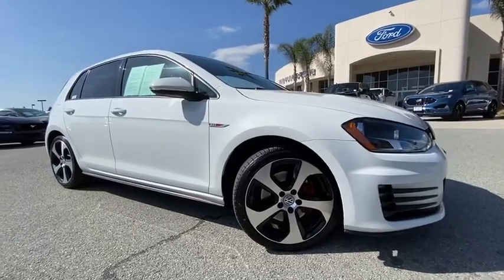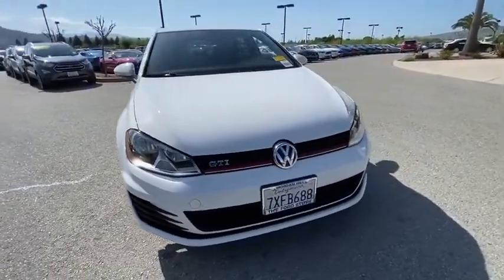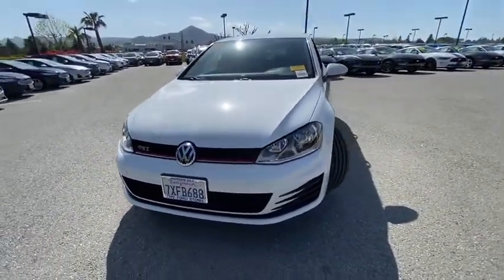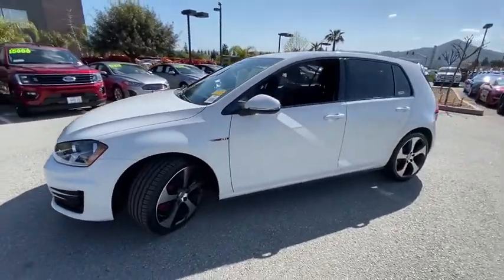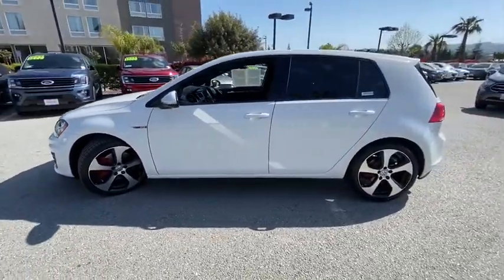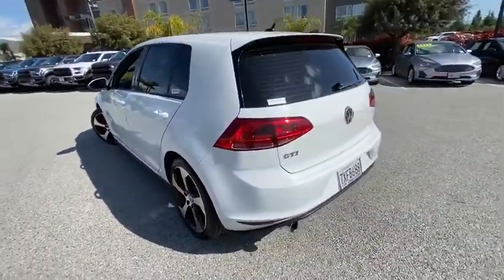2017 Volkswagen Golf GTI San Jose, Morgan Hill, Gilroy, Sunnyvale, Fremont, CA 399632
2017 Volkswagen Golf GTI
2017 Volkswagen Golf GTI S - Stock#: 399632 - VIN#: 3VW5T7AU3HM013371

2017 Volkswagen Golf GTI S Pure White Clean CARFAX. 2017 Volkswagen Golf GTI S in Pure White with Titan Black Leather, Clean Carfax No Accidents, Local Trade, Locally Serviced, Standard Package, Power Package, Alloy wheels.brbr24/34 City/Highway MPGbrbrbrWe put our best price online and on the car so you don't waste time and energy trying to figure out what you'll actually pay. We sell high quality pre-owned vehicles at extremely low prices with out any games, gimmicks, or high-pressure tactics. We do business the way business should be done.